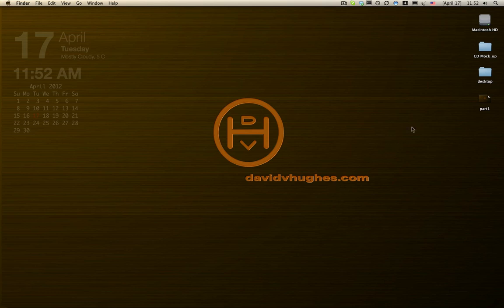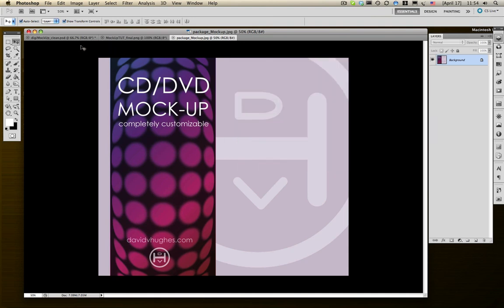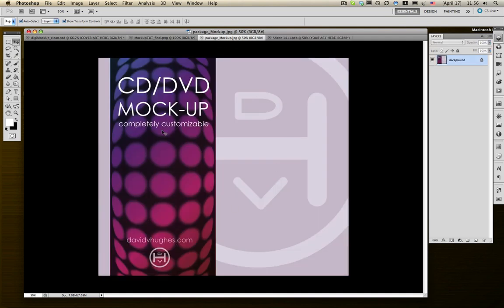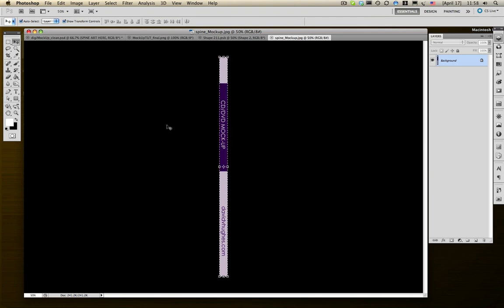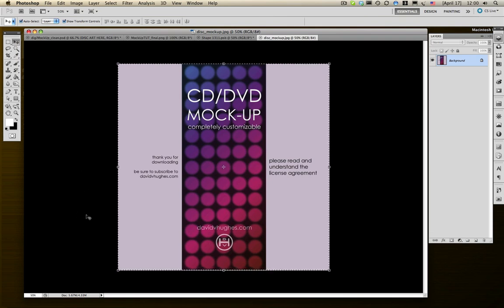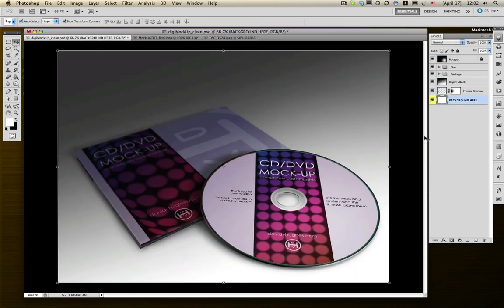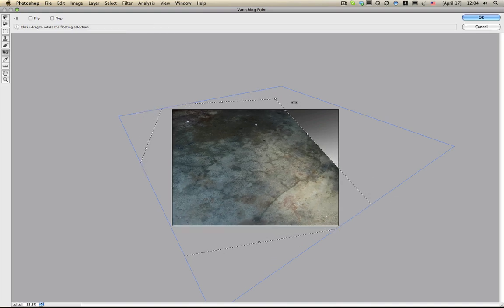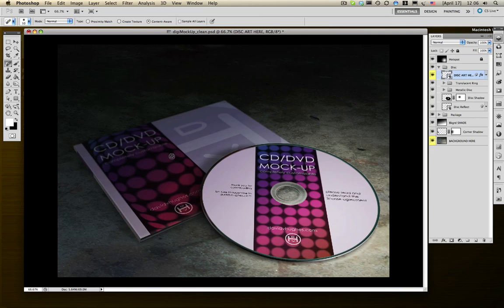How to place your art in a Photoshop Mock-up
This video shows you how to place your own artwork into a Photoshop Mock-Up using smart objects.
Link to this file on GraphicRiver below